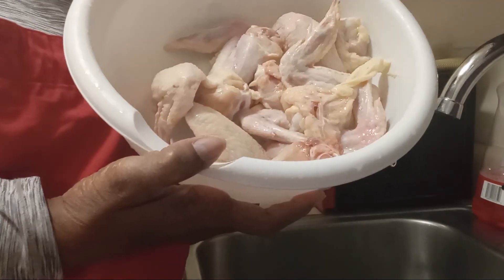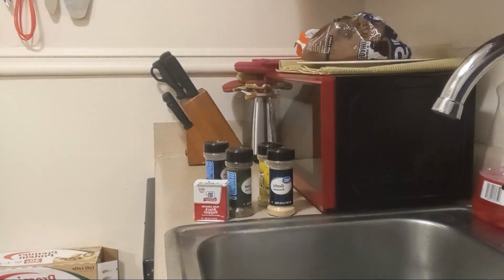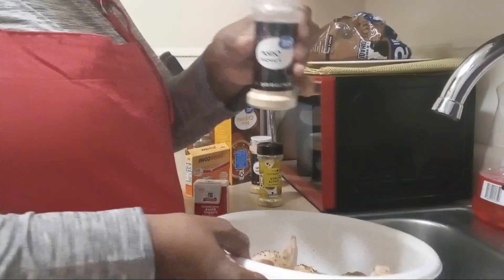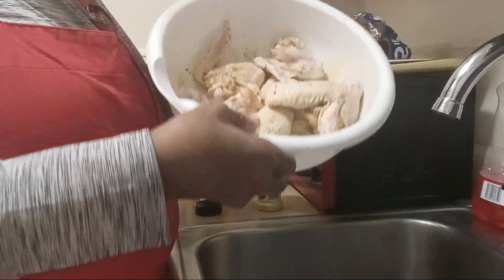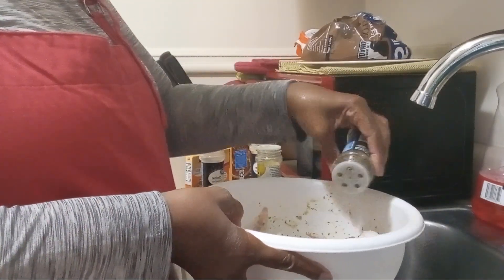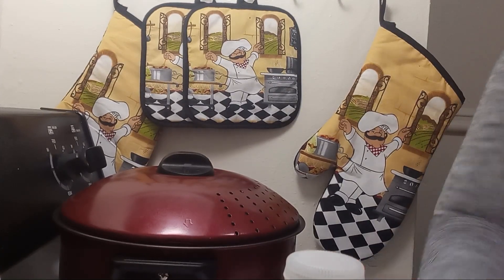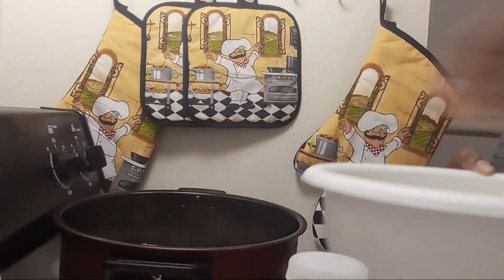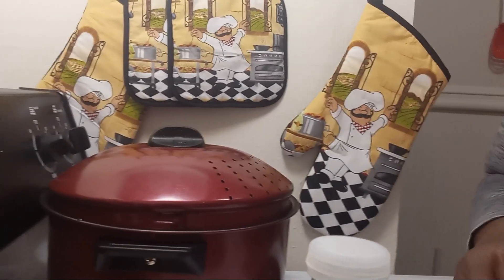Cooking Chicken Wings & Yellow Rice